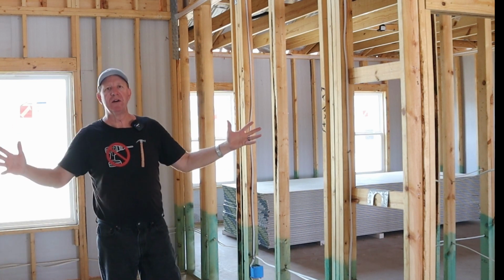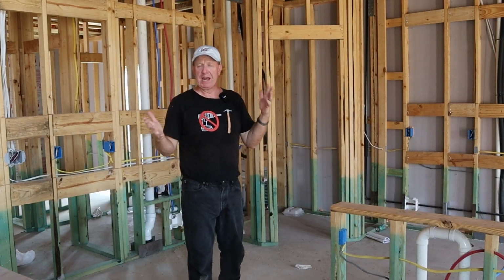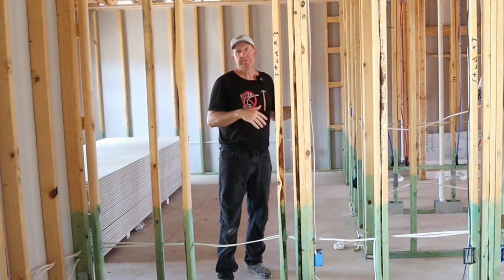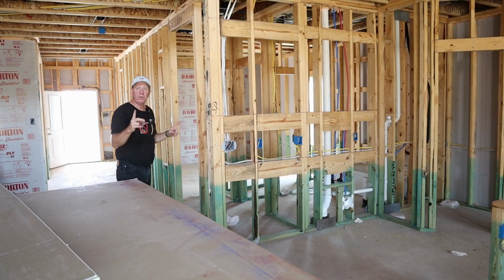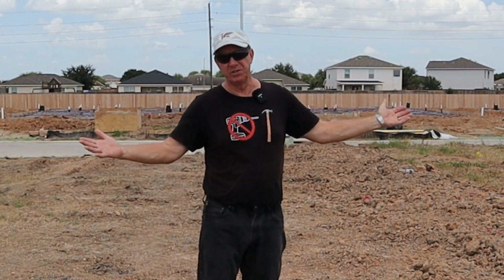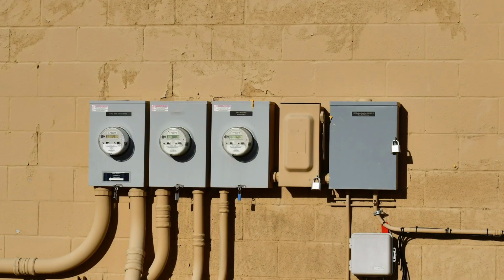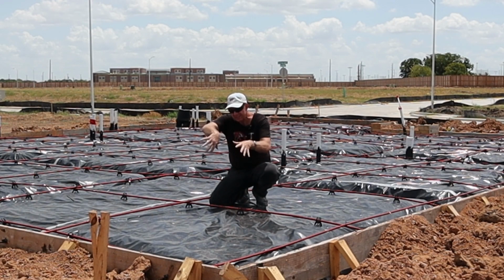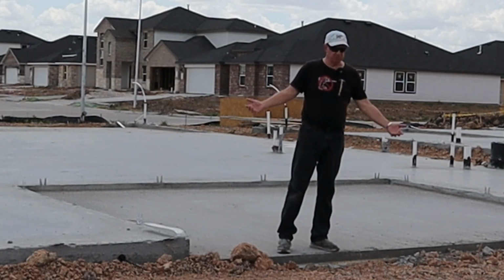Pre-Planning To The Foundation Of Your New Home Build Ep1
This video series talks about what to look for and possible upgrades to make when having a new home built.  The pre planning and foundation.

Additional Etsy Store: The Smart Ass Company

TOOLS:

Equipment Used in Making the Video *
Camera Tripod 81”, 83” DSLR tripod & Monopods
SanDisk 512GB Extreme PRO SDXC UHS-I Card - C10, U3, V30, 4K UHD, SD Card
Canon EOS M50 Mirrorless Digital Camera (Black) with 15-45mm STM Lens
Rode Wireless GO II Single Channel Wireless Microphone
TAKSTAR SGC-598 Interview Shotgun Microphone w/ Deadcat Windscreen